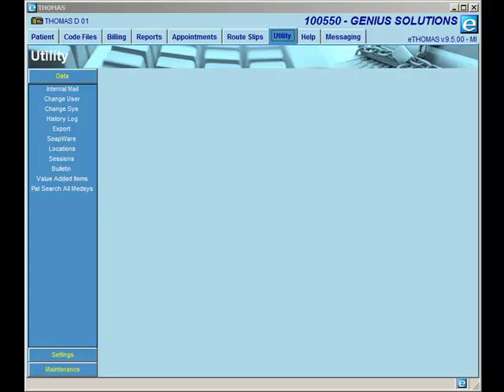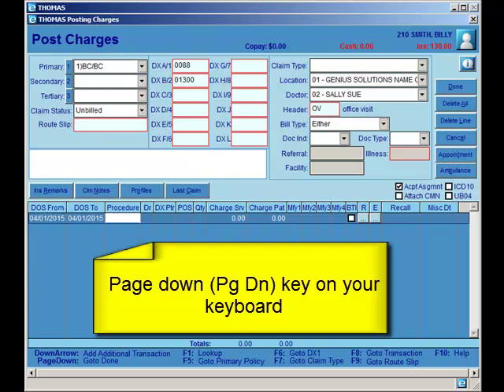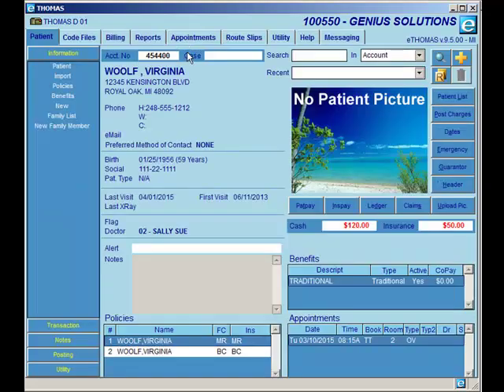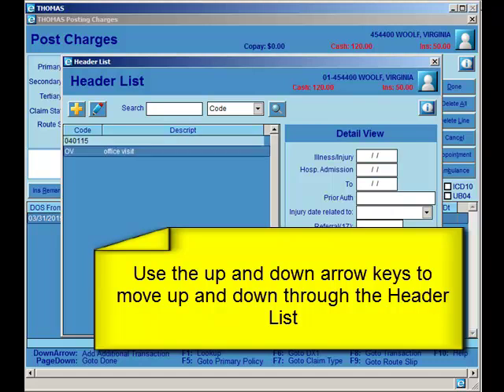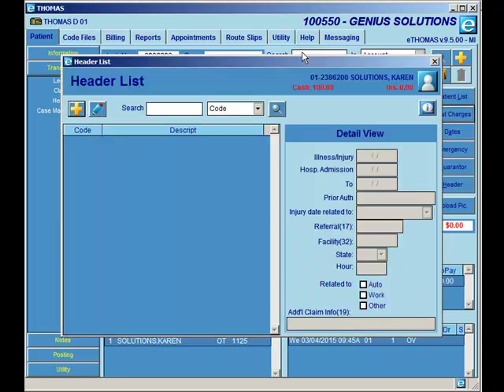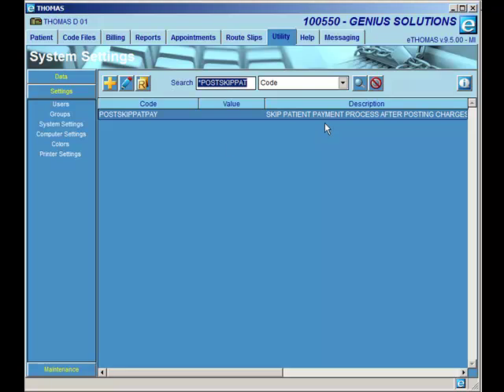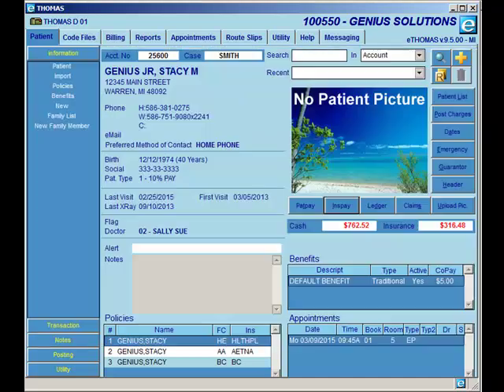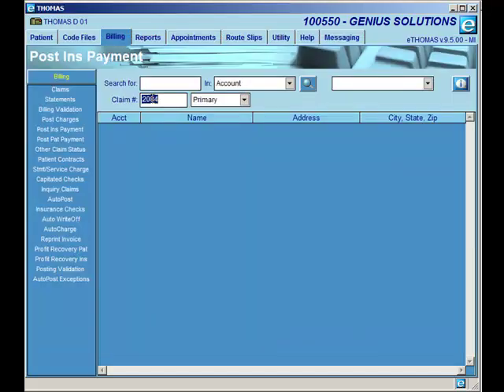eTHOMAS Keyboard Entry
In eTHOMAS Version 9.5, the posting charges, patient payments, and insurance payments may be used with keyboard entry in order to help make the posting process quick and efficient for users!